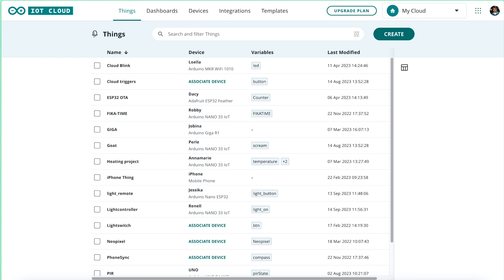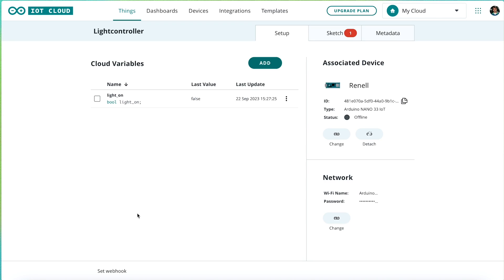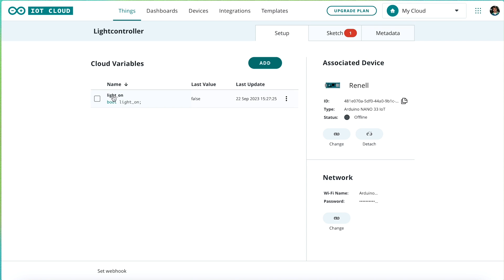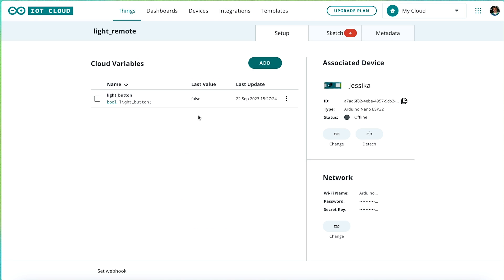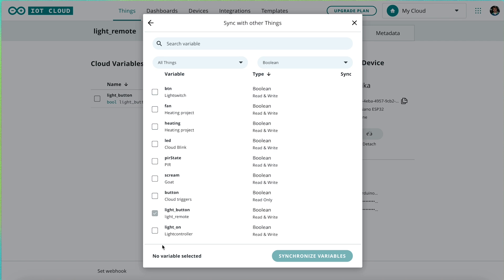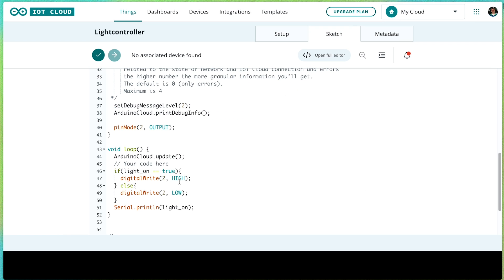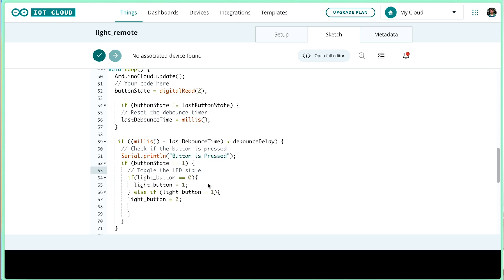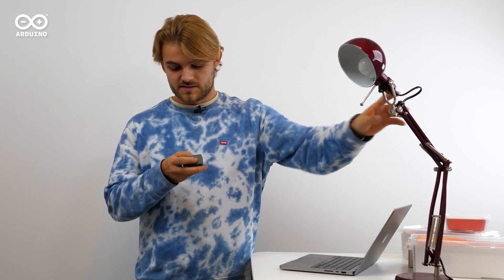Create Two-Way Communication with Your Devices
In this tutorial, we will find out how to send data between two Arduino boards using the Arduino Cloud and the variable synchronization feature.

This feature simplifies the communication between different Arduino Cloud-connected devices, making it easy for users to build sophisticated IoT projects without requiring advanced coding or hardware expertise.